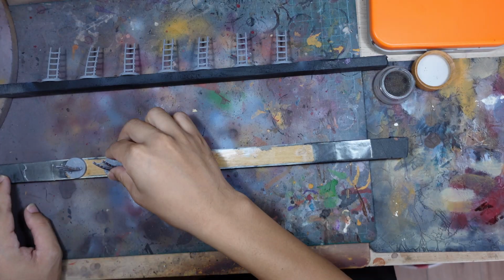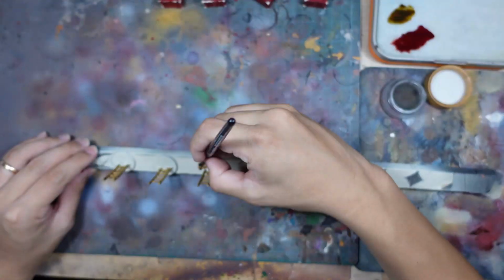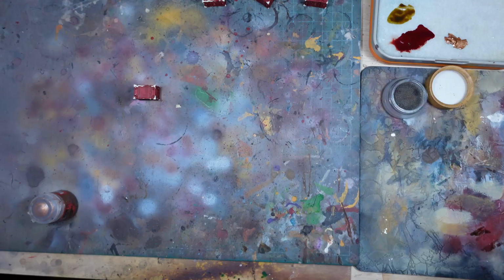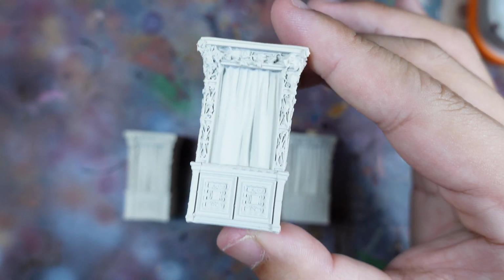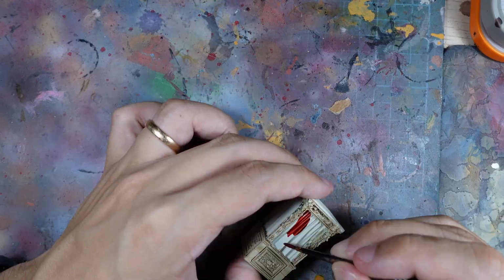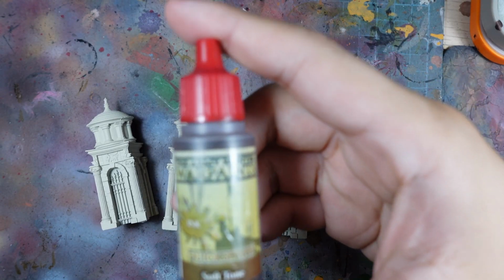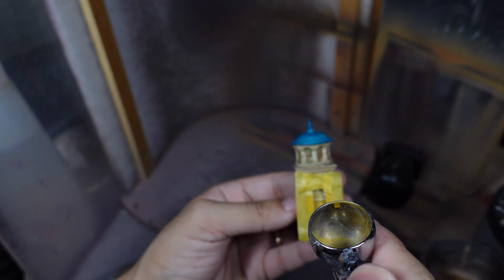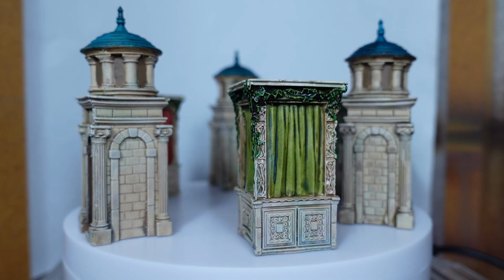Painting the Assassin's Creed board game? START HERE! QUICK and EASY contrast paint!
If you are going to be painting the Assassin's Creed Board Game (Assassin's Creed: Brotherhood of Venice) watch this video for a quick and easy way to paint the chests, ladders, hiding spots and fast travel stations that you will definitely be using throughout your campaign!

00:00 - Stop motion part 1
00:18 - Intro and model preview
00:38 - Painting ladders
01:48 - Has this happened to you?
03:05 - Painting Treasure Chests
04:23 - Stop motion part 2
04:50 - Painting Hiding Spots
06:58 - Painting fast travel stations
09:55 - Stop motion part 3

-Paints-
Citadel Contrast Undercoat Wraithbone
Citadel Contrast Nazdreg Yellow
Citadel Contrast Snakebite Leather
Citadel Contrast Gore-Grunta Fur
Citadel Contrast Flesh Tearer Red
Citadel Contrast Cygor Brown
Citadel Contrast Militarum Green
Citadel Contrast Blood Angels Red
Citadel Contrast Shyish Purple
Citadel Contrast Akhelion Green
Citadel Layer Ushabti Bone
Citadel Base Balthasar Gold
Citadel Base Abaddon Black
Citadel Base Steel Legion Drab
Citadel Base Rhinox Hide
Vallejo Game Color Bronze Fleshtone
Army Painter Quickshade Soft Tone
Army Painter Quickshade Strong Tone
Army Painter Quickshade Green Tone

-Brushes-
Citadel M Layer Brush
Citadel M Shade Brush
Artis Opus Series D M Brush
H&S Infinity CR+ Airbrush